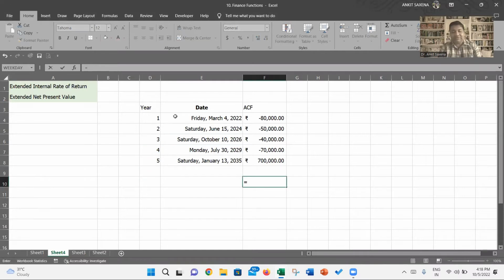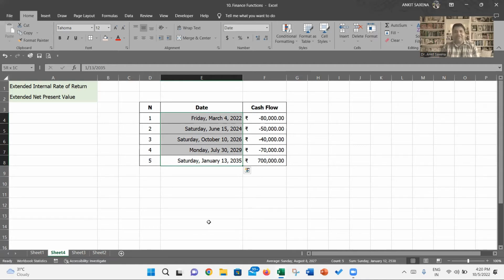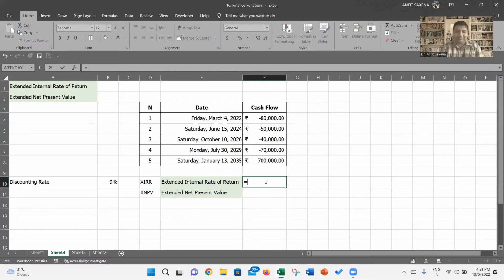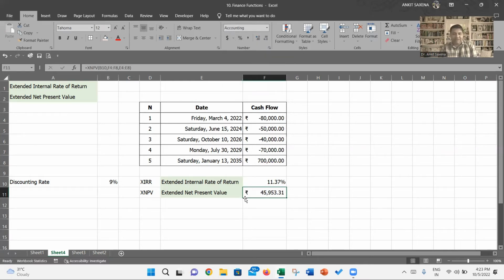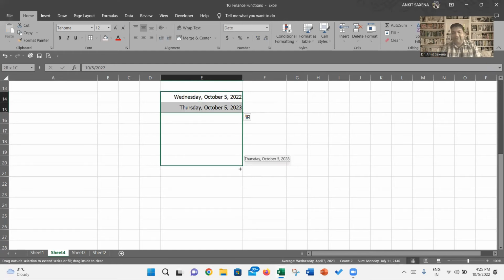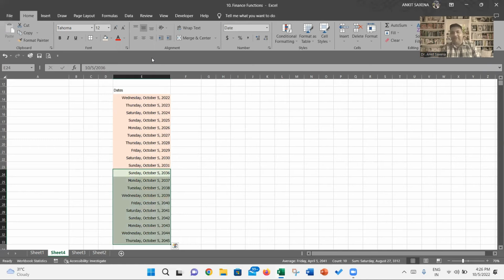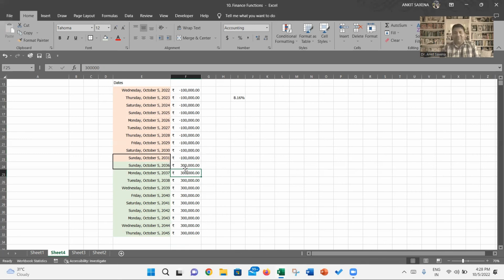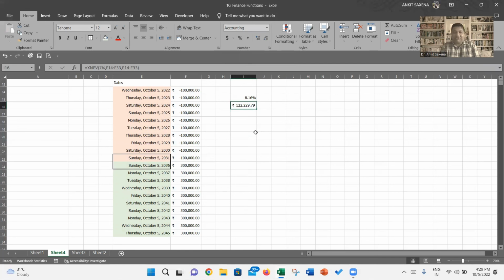How to Calculate XIRR (Extended Internal Rate of Return) and XNPV (Extended Net Present Value)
When cash flows are not annually spaced, then Extended Internal Rate of Return and Extended Net Present Value should be used, process explained in video, with a very useful illustration at the end